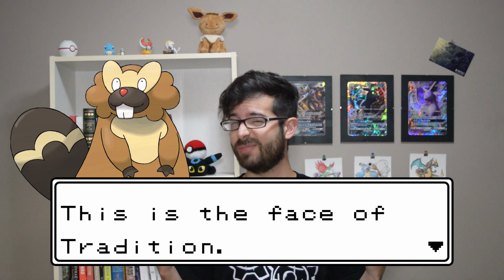The Worst Pokémon of Designs Gen 4 | Pokémon Creature Design Review #08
It's a bit hard to find the bad Pokémon designs in the wonderful batch that was Generation IV, but they are definitely there. So what are some of the worst ones?